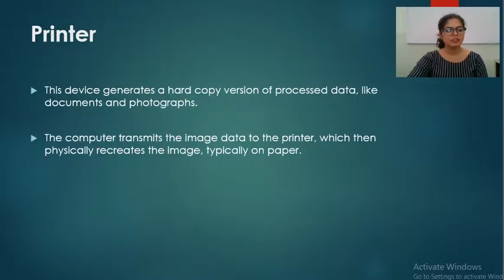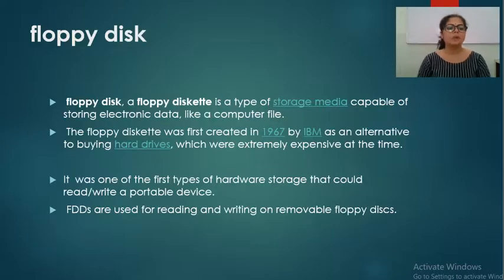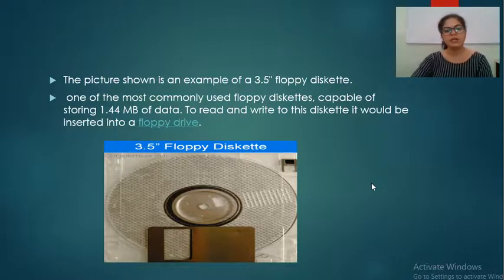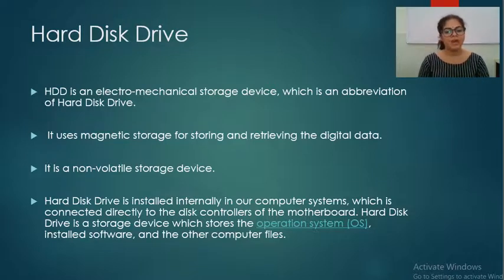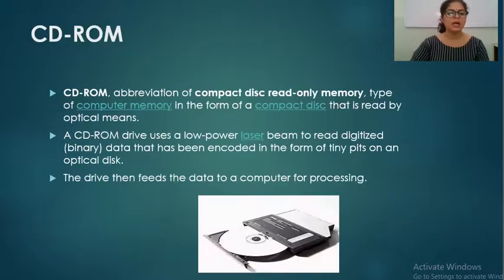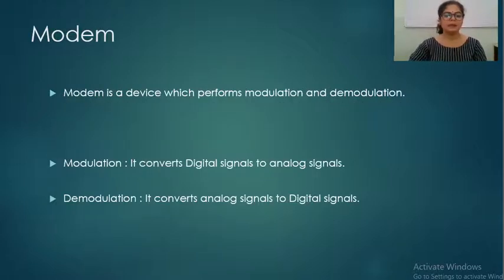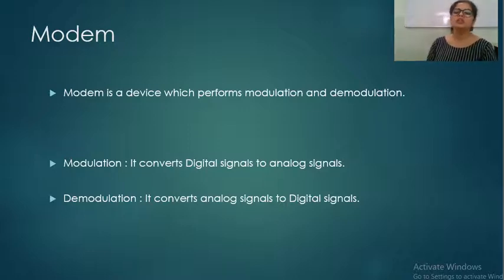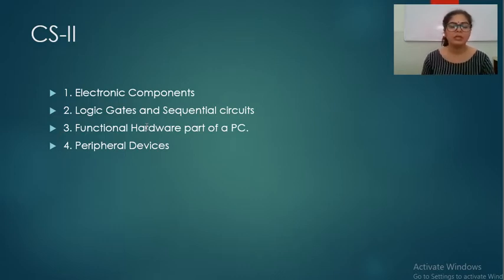11th Science CS II lecture no 13